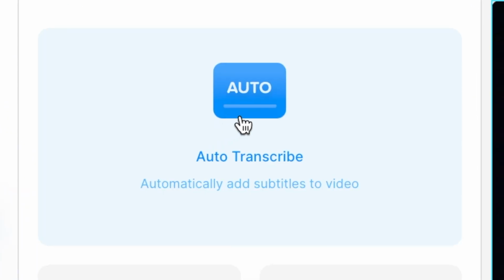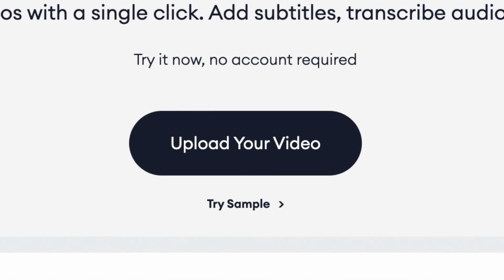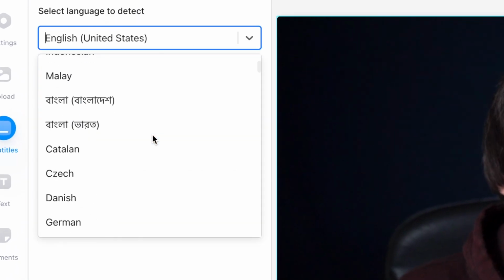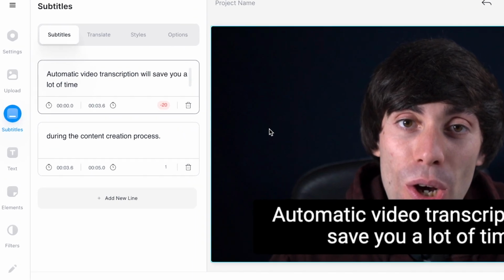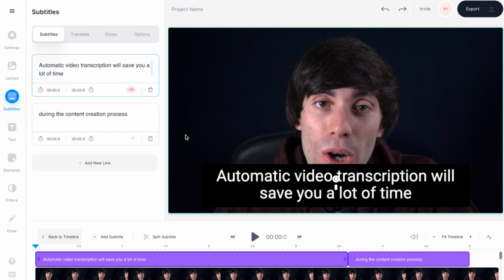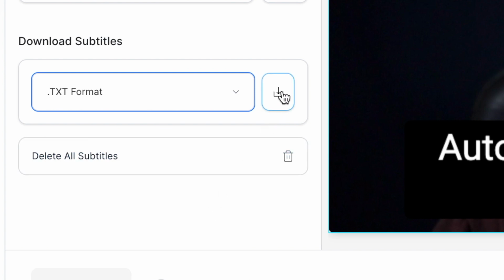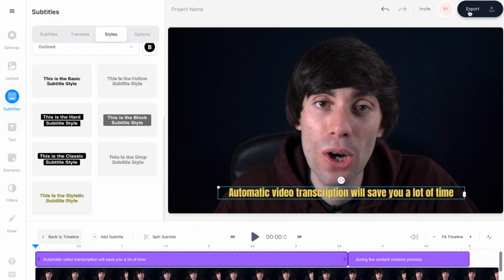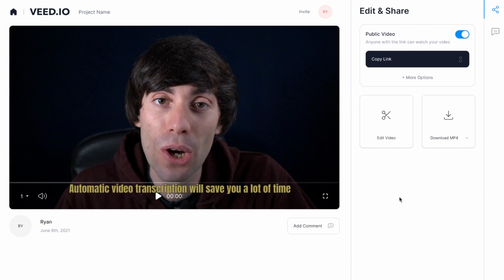Automatic Video Transcription - Fast & Easy Online Editor!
Automatic video transcription method using Veed’s online video editor.

In this video tutorial, we cover a simple way to automatically transcribe video and audio to text. You can transcribe ANY Audio into text using the Veed online video editing software, which will save you time when creating subtitles or blogs for your videos.

How to Transcribe Video to Text Automatically - Step by Step

Go to Veed.io and select Upload Your Video, then Upload a File. Select your video or audio file and hit Open. Your file will then appear in the video timeline.

In the left hand toolbar, select Subtitles, then Auto-Transcribe. Select the language spoken in the recording, then select Start.

The software will now automatically start transcribing your audio, which can take up to a few minutes depending on the length of your video/audio.

When it’s done, Veed will have created text boxes on top of your file in the timeline. Over on the left hand side, you can then make any changes to the wording manually, just in case there are any errors made by the software.

To export the transcription as a text file, go to the Subtitles menu, then select your preferred file from the dropdown menu under the Download Subtitle title. You can choose from TXT, SRT or VTT. Select one from the list and then the download icon on the right.

If you want to burn in subtitles to your video, you can style your subtitles by selecting the Styles tab in the Subtitles menu. From here, you can choose your preferred font, text size and colour. You can also choose from a selection of presets in this same menu.

When you are finished editing, select Export in the top right of the editor. Make sure ‘Burn Subtitles’ is selected. Then hit Export Video.

When the file has rendered, select Download MP4 on the next page and your subtitled video will be downloaded to your computer.

Add Subtitles to a Video Online - Step by Step:

00:00​ Intro
00:14 Uploading Your Video to Veed
00:32 How to Auto Transcribe Your Video
01:25 How to Export an SRT or TXT File
01:43 How to Create Subtitles on Video
02:20 How to Export Video with Subtitles
02:43 Outro

Good luck!

- 4k video quality
- Longer videos
- Custom fonts

Ryan & VEED.IO